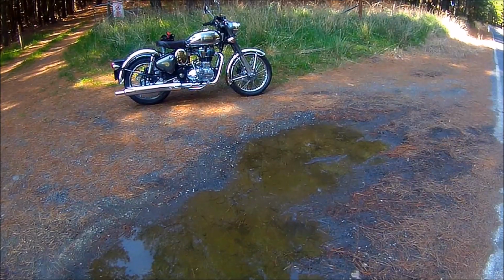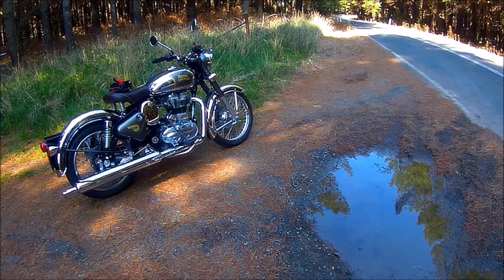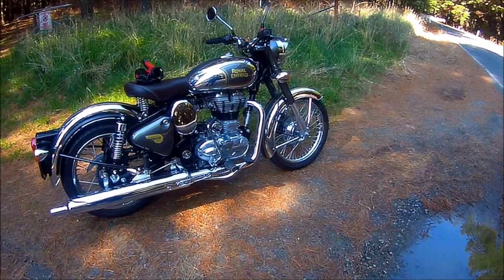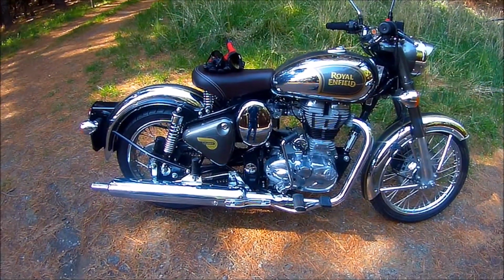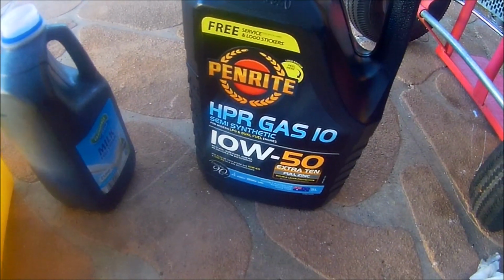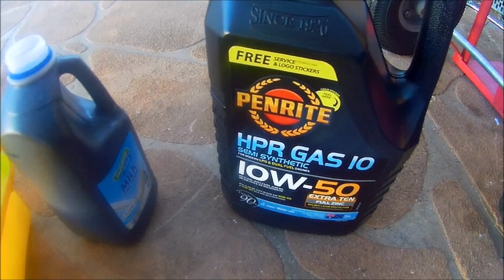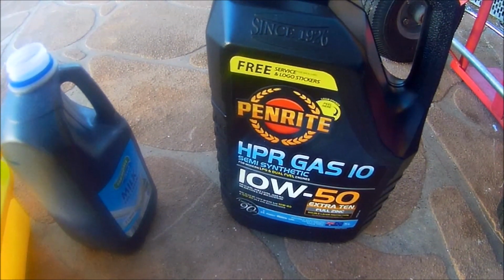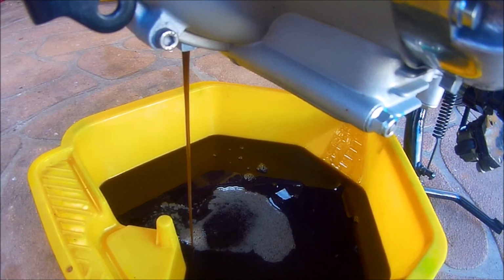ROYAL ENFIELD CLASSIC 500 -SOME GOOD OIL AND FILTER ADVISE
Info on oil and filter changes for your UCE Enfield. C5/B5/G5 or 535 GT doesn't matter will hep all models.